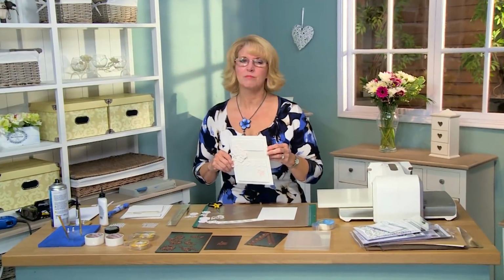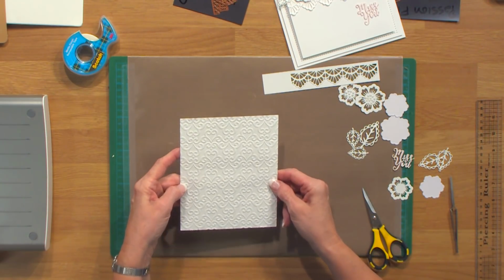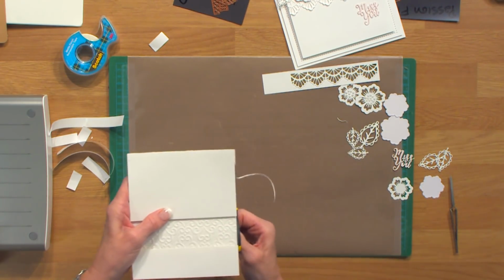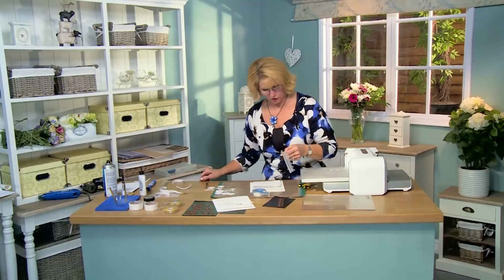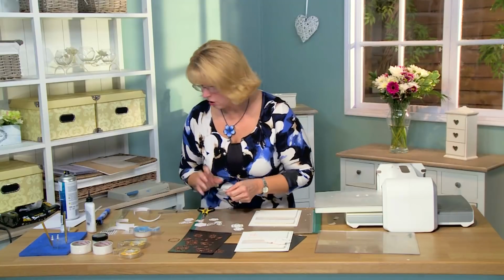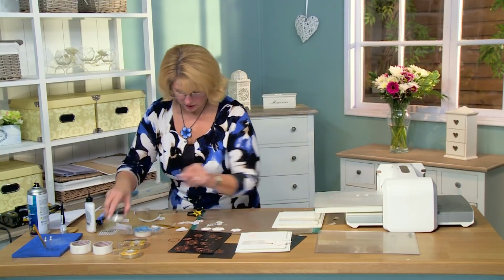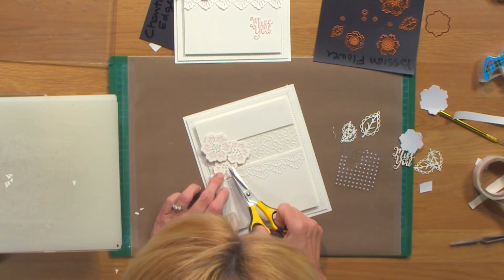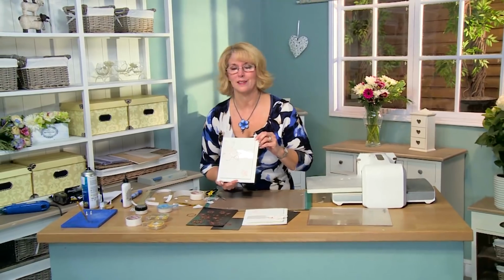Simple Miss You Card | Crafting My Style with Sue Wilson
Passion Flower die set CED1497
Miss You die CEDME006
Chantilly Lace Edger die CED6504
Coconut white card 40980
Blush card 409BLUSH
Acetate HEATEMBOSS
3mm white flatback pearls SAP3WHITE
Self adhesive sheets ADHA4
Frosted Sparkle Glitterbitz CSGBFROSTY
Heart scroll embossing folder (new one, not sure of the name) EF-091
White CE adaptor plate CEEMBOSS